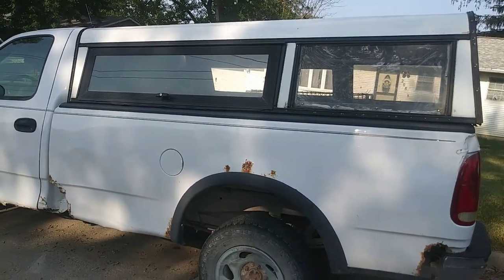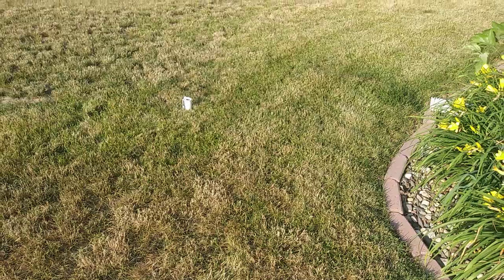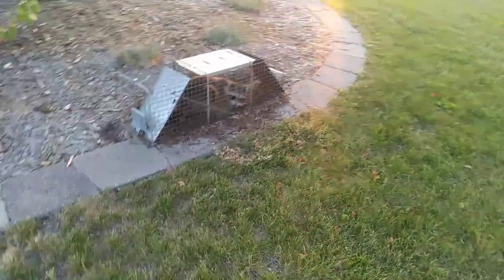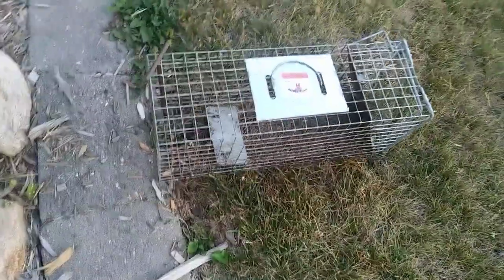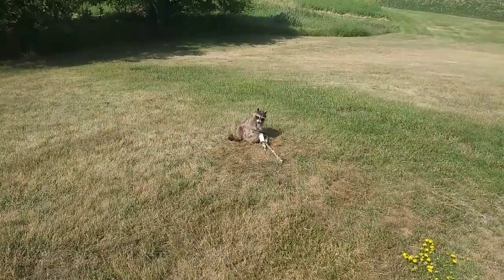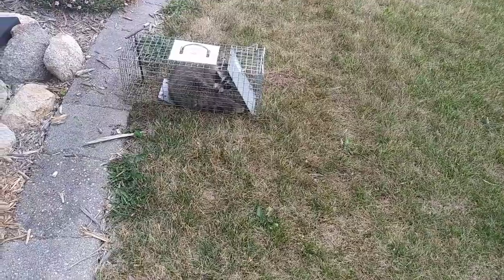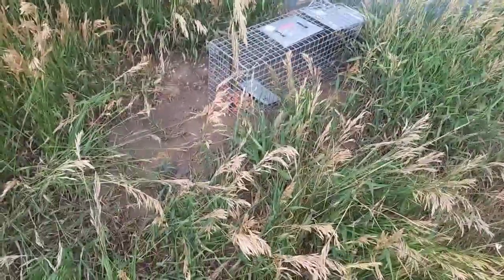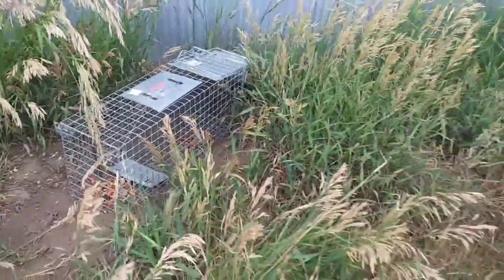ADC Work - Crazy Busy